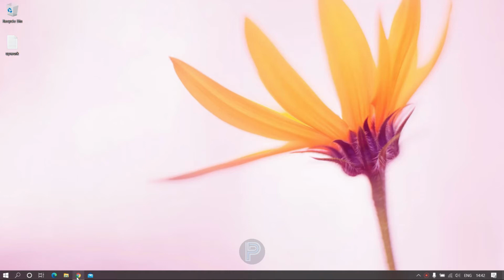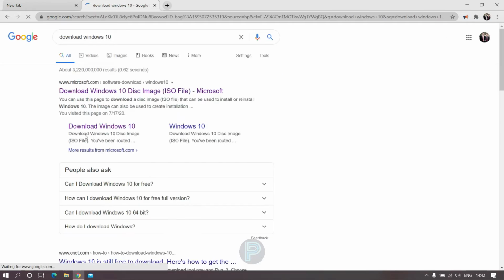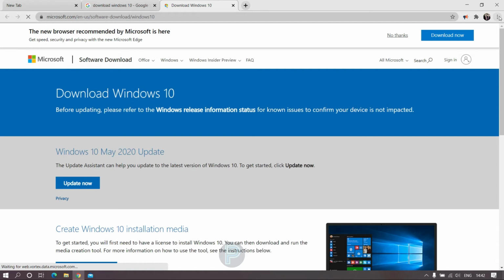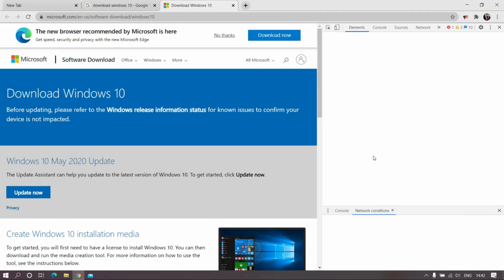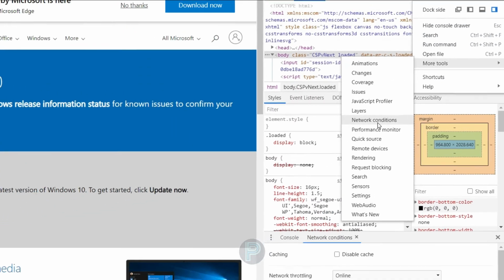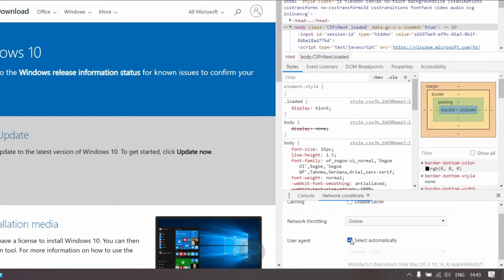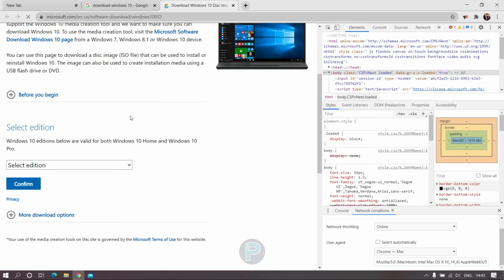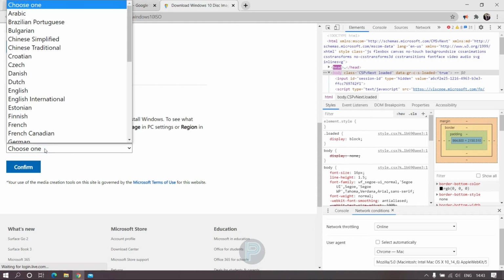Get 100% legal genuine copy of latest windows 10 from Microsoft updated without any tool for free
The best place to get the latest version of Windows 10. Here we going to get it from the Microsoft web site. so how to gain access to the direct download link from Microsoft server.

Just follow steps in this tutorial. Now from Google search page write “download windows 10 iso” and go to the Microsoft page on top of the results page.